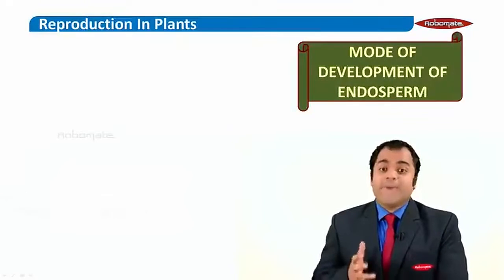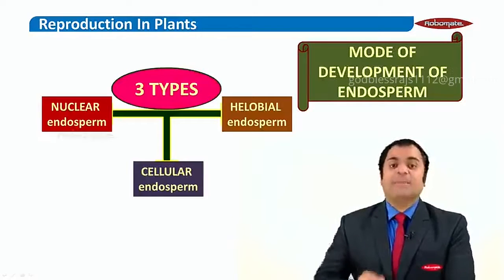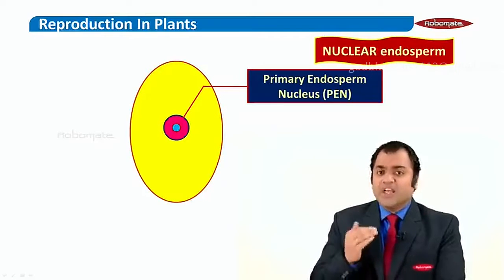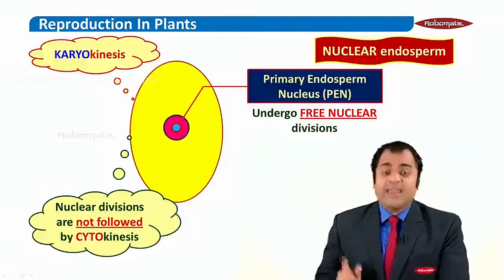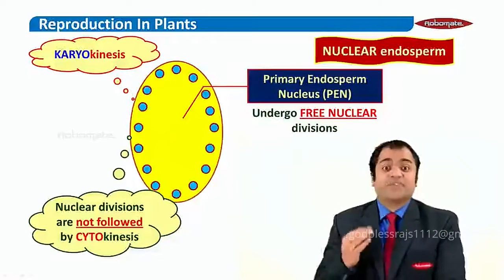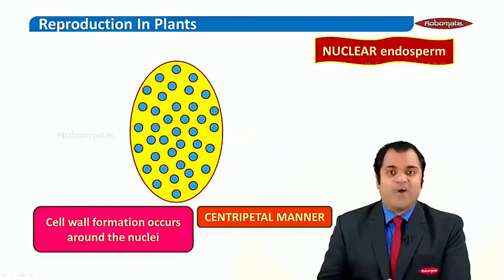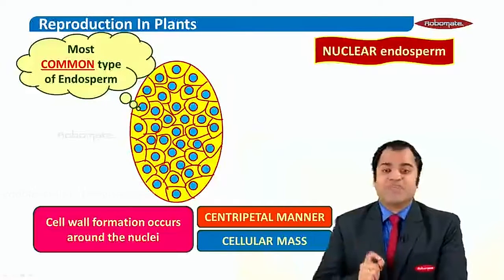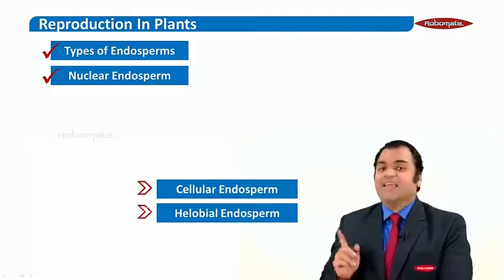Reproduction in plants part 41